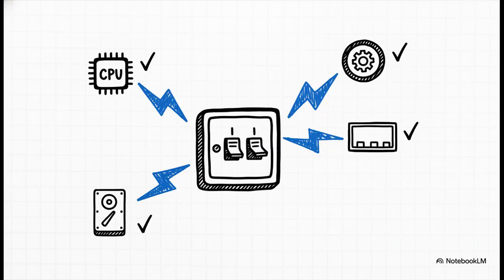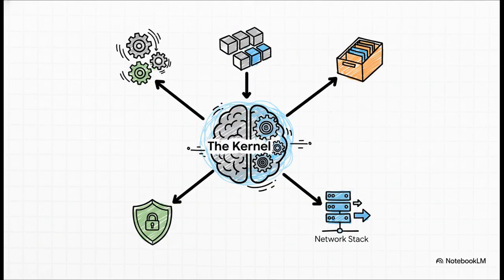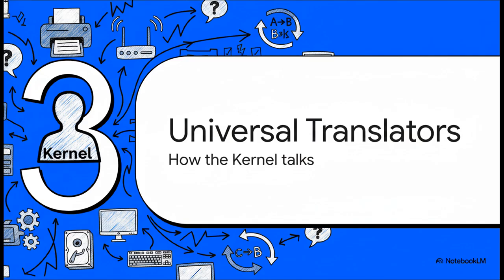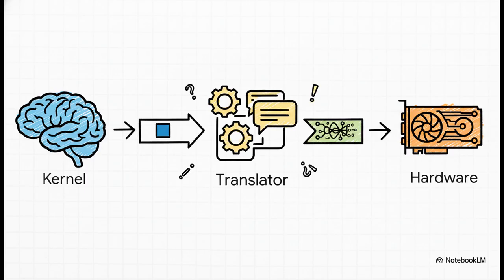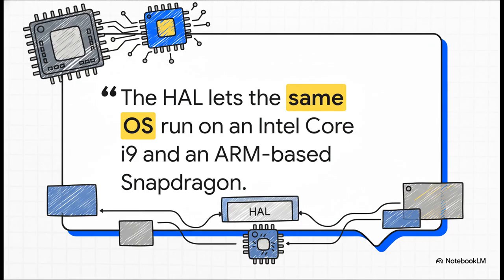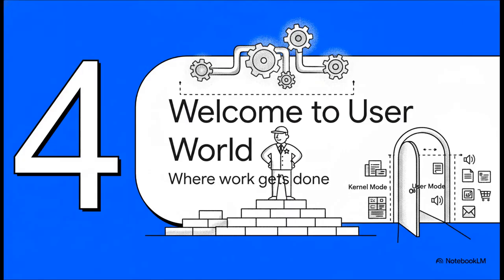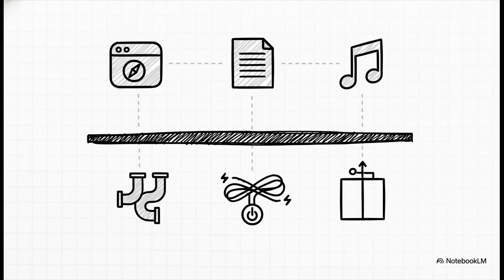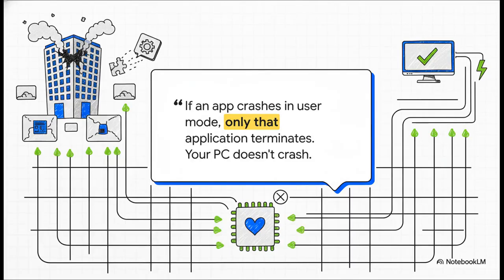OS__A_Layer-by-Layer_Guide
🖥️ Ever wondered what's actually happening inside your computer when you press the power button?

Our latest Knowledge Base article breaks down Operating System Architecture — layer by layer — in a way that's clear, visual, and beginner-friendly.

From Hardware → BIOS/UEFI → Bootloader → Kernel → Device Drivers → HAL → System Software → User Applications

You'll understand:
✅ Why your PC doesn't crash when a single app freezes
✅ The difference between Kernel Mode and User Mode
✅ How Windows runs on both Intel and ARM — the same OS
✅ What GRUB and Windows Boot Manager actually do

Perfect for students, IT trainees, and anyone curious about how computers really work.